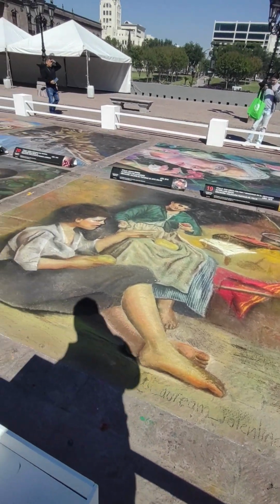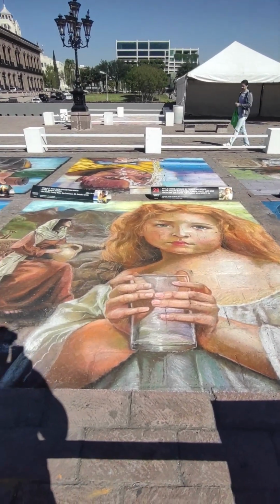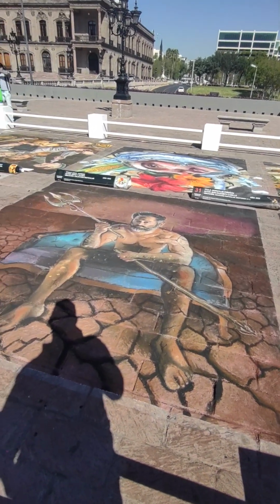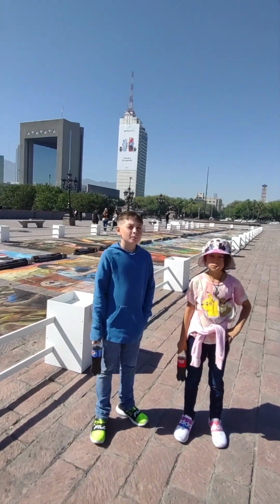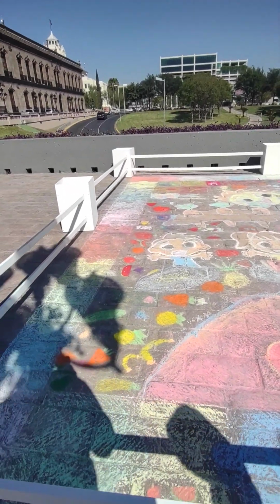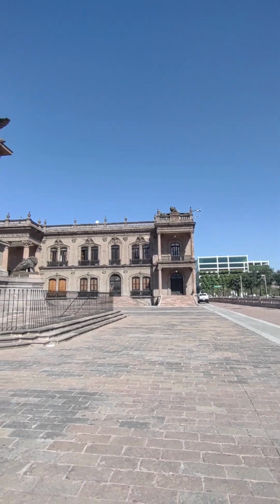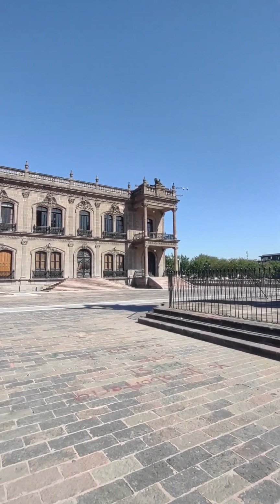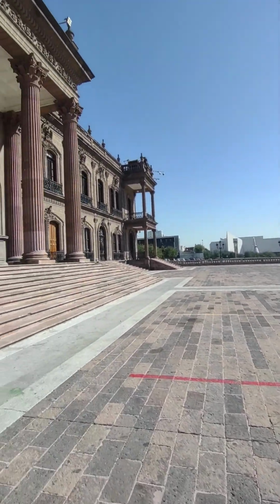Chalk Art in Mexico